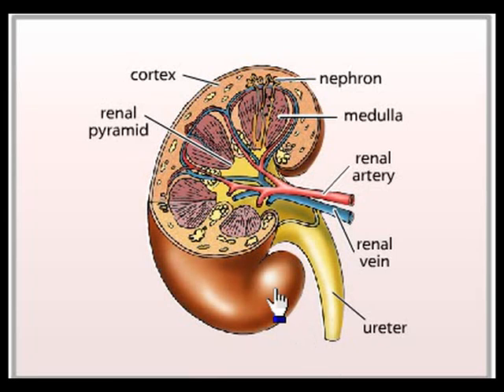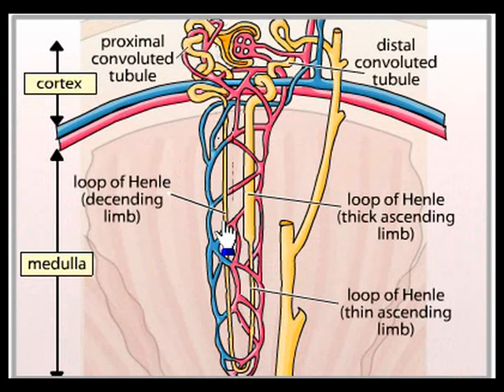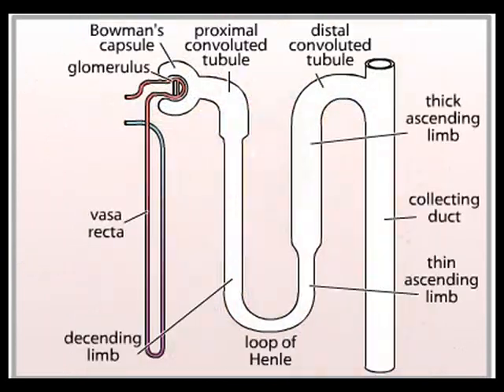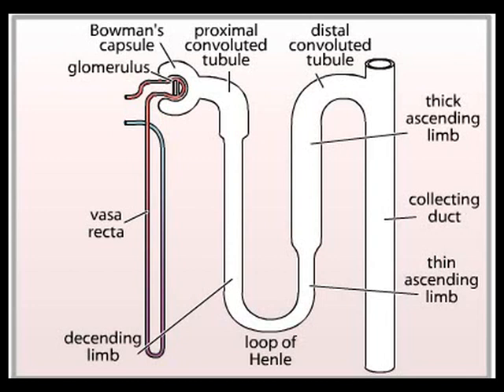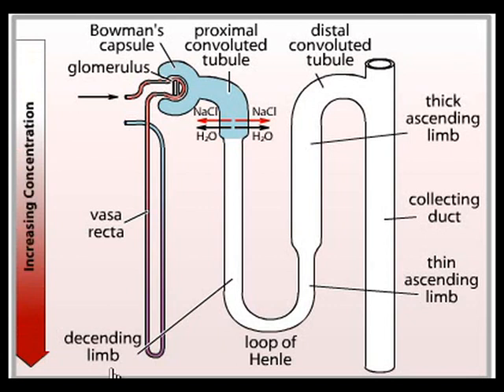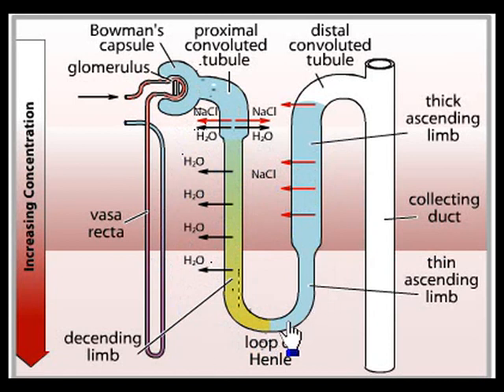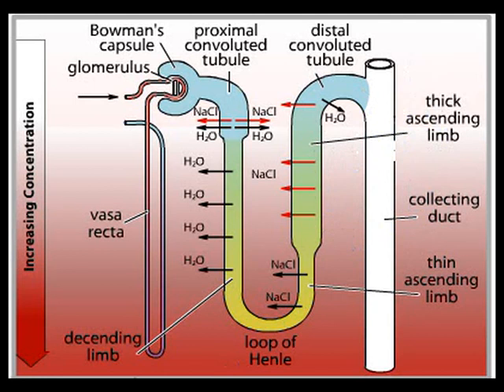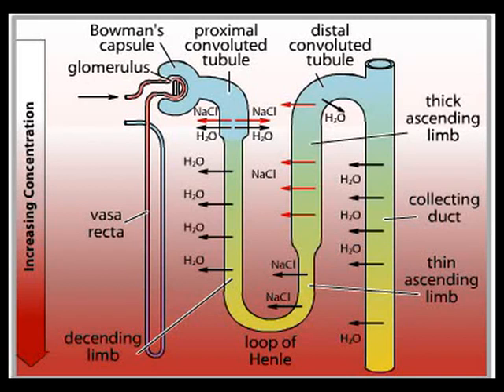polyuria 16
more presentation by the speaker available at drsarma.in